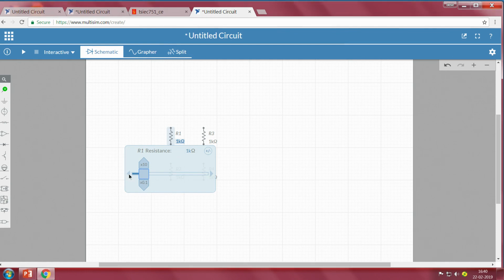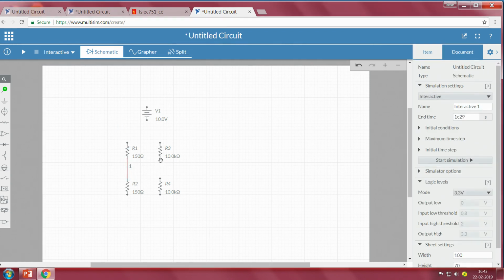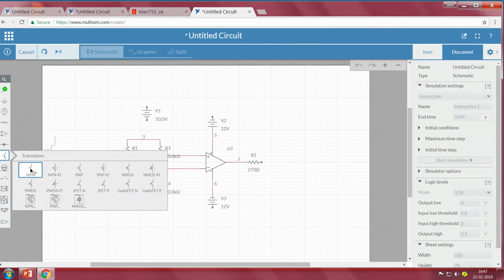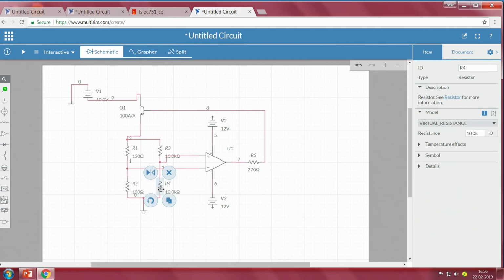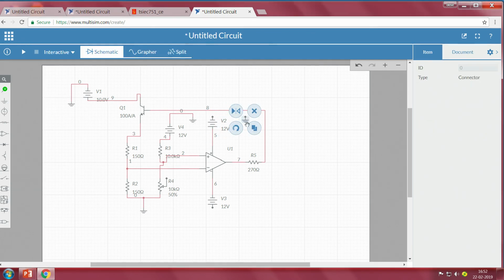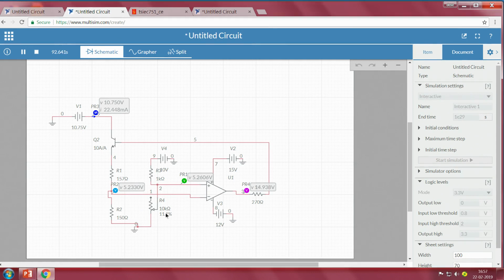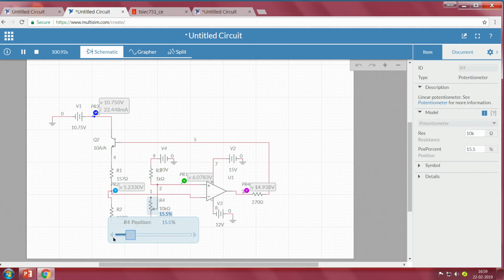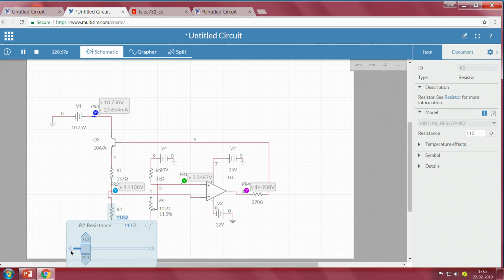Signal-conditioning Circuit for Hot-Wire Anemometer: Simulation